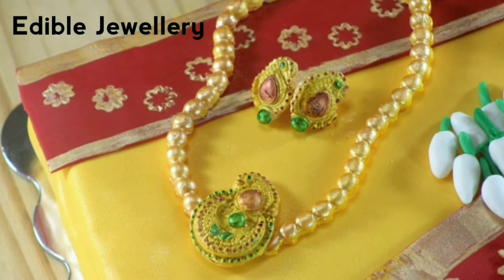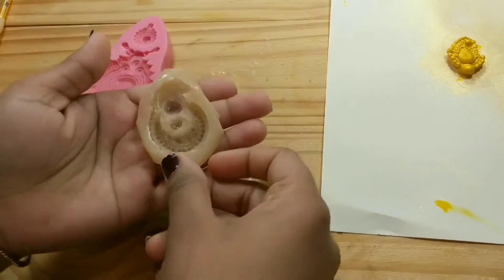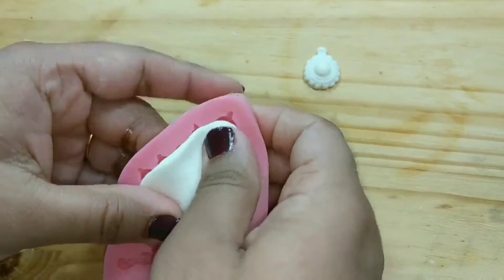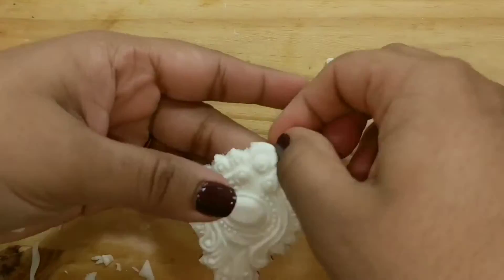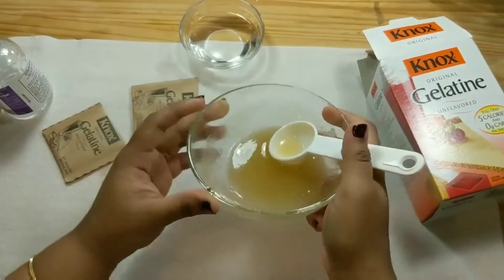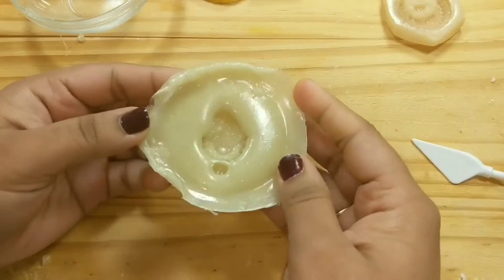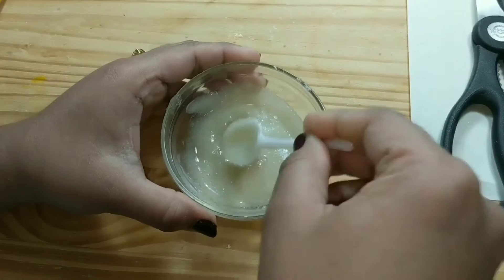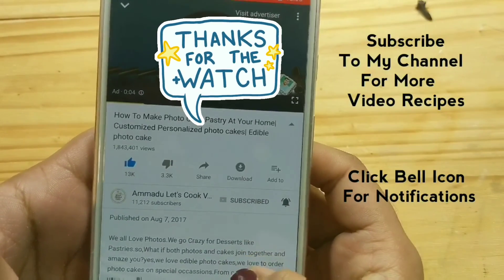How To Make Edible Fondant Jewellery Cake Toppers With Gelatin Molds